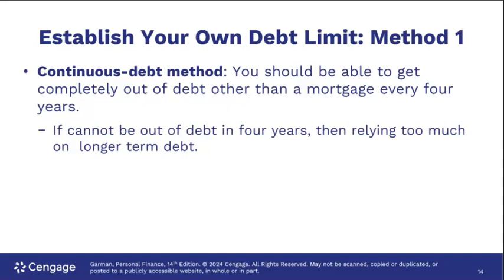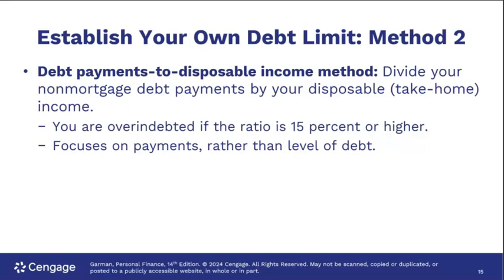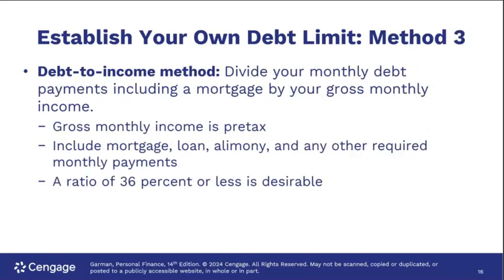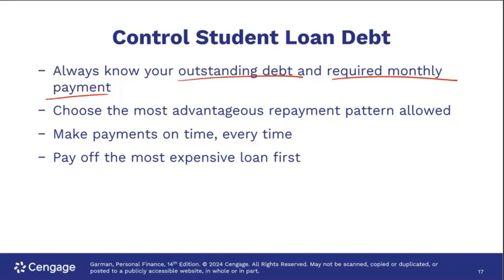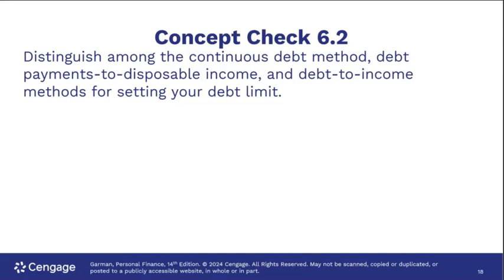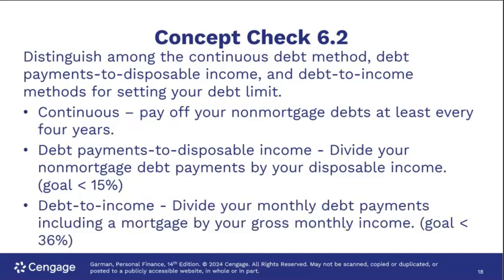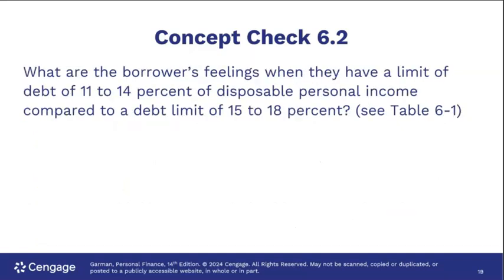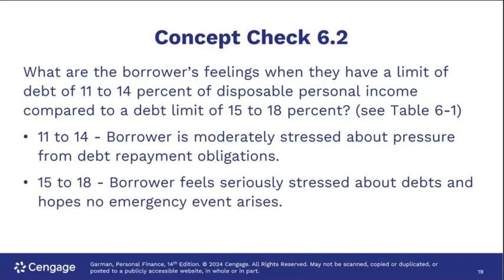Personal Finance Chapter 6 Lecture 4